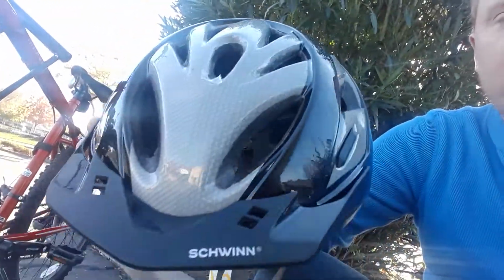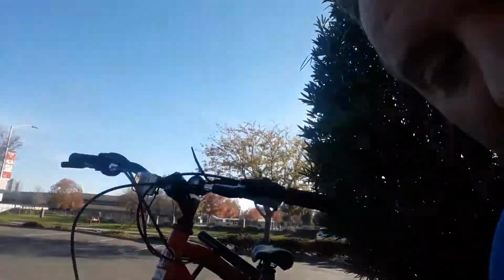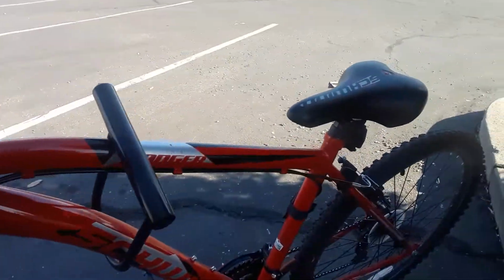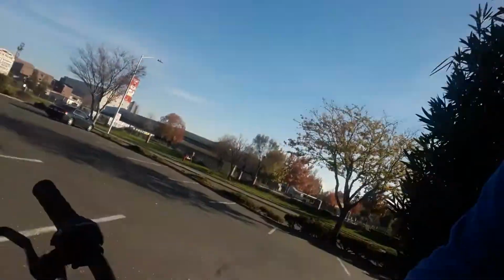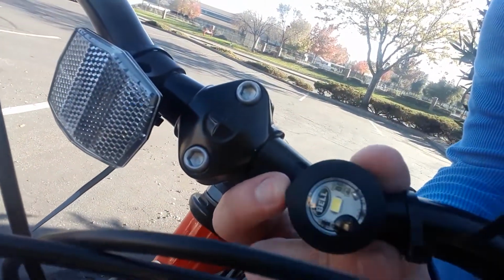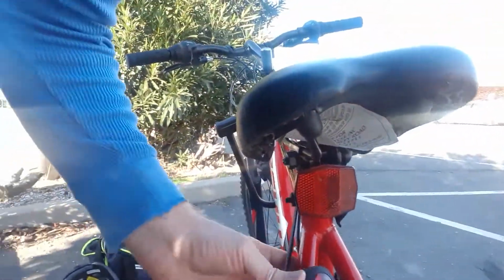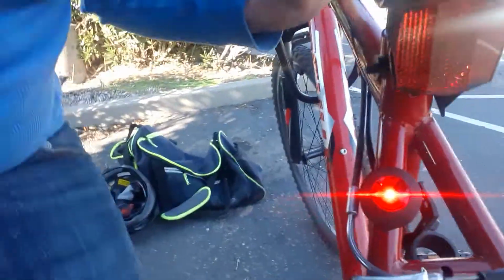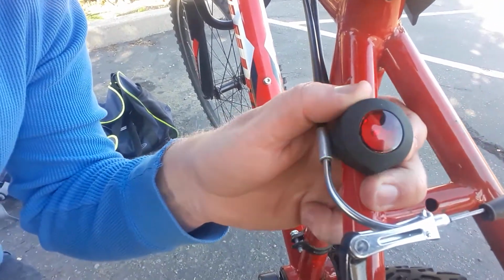FOOD DELIVERY BIKE SETUP!!!!!!!!!!